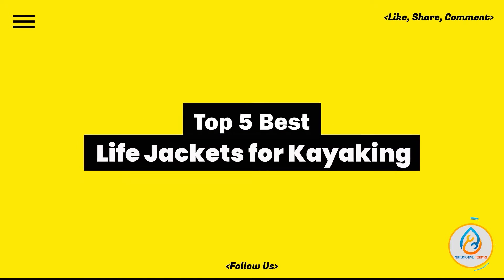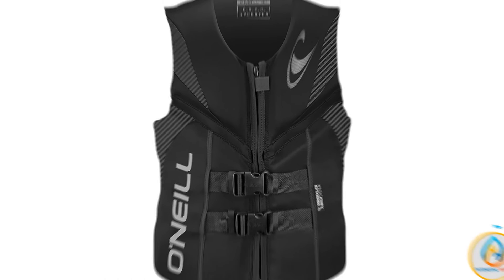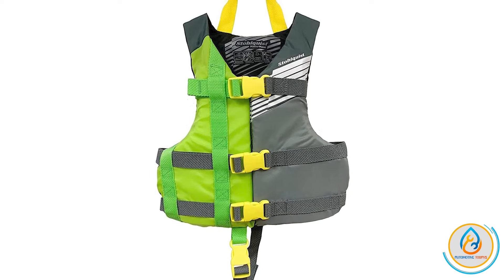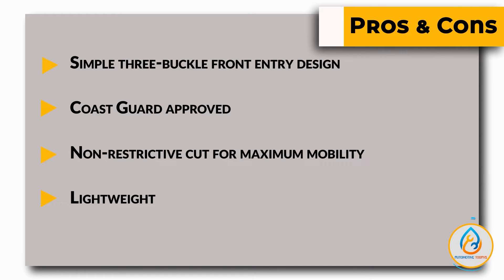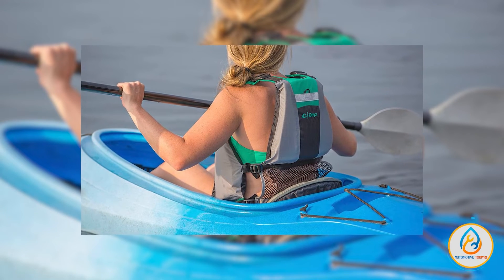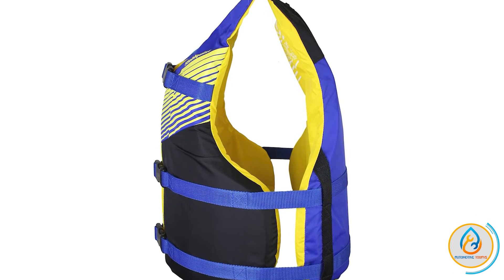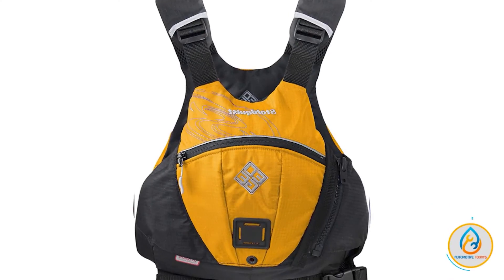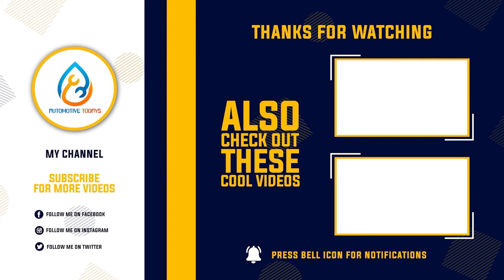✅ Top 5:🎽🎽Best Life Jackets For Kayaking [ Best Lightweight Life Jacket For Kayaking ] {Review}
🎽🎽 In this video, we are going to be checking out the Best 5  Best Life Jackets For Kayaking  Links in below to pick the Best Budget Life Jacket For Kayaking.

🎽🎽 All Best Fishing Life Jackets For Kayaking links are Applicable in the USA, Canada, UK & Europe

©️ Copyright Material:-
If you find any of your copyrighted material in this video, please leave us a message so that we can resolve the issue immediately.